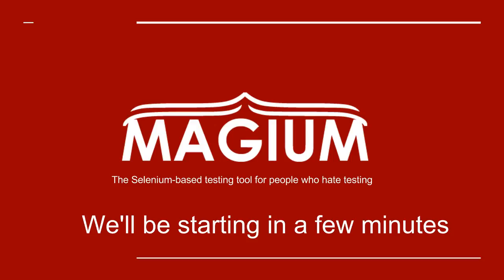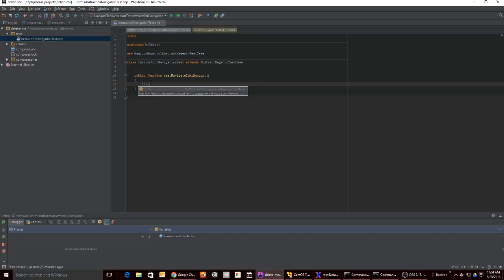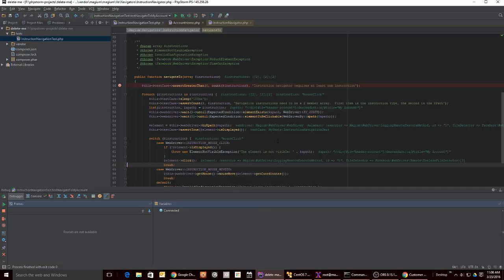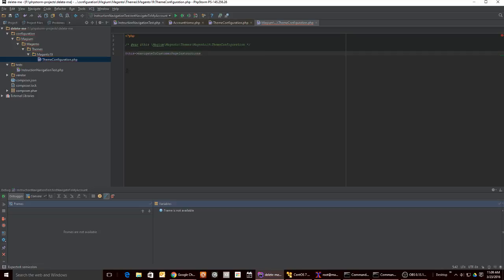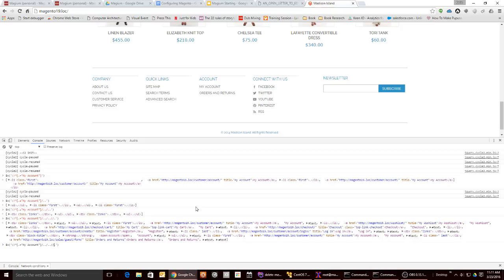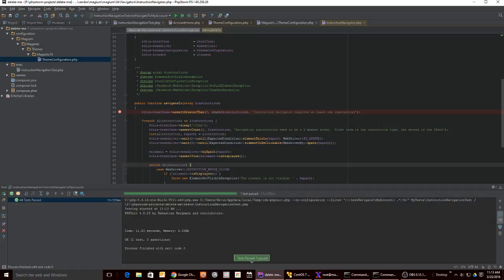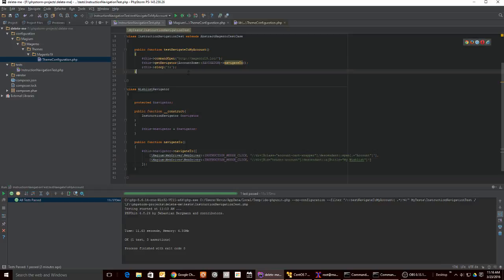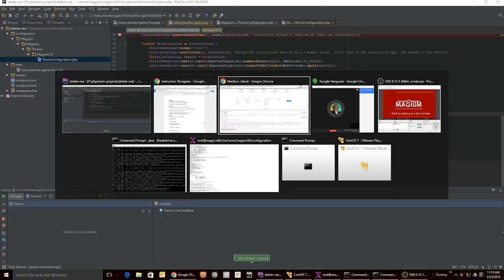Using Magium's Instruction Navigator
This video provides information on how you can use Magium's Instruction Navigator to build custom navigation instructions both in Magento and any website you may be working with